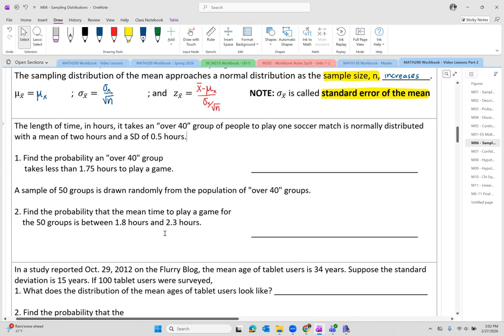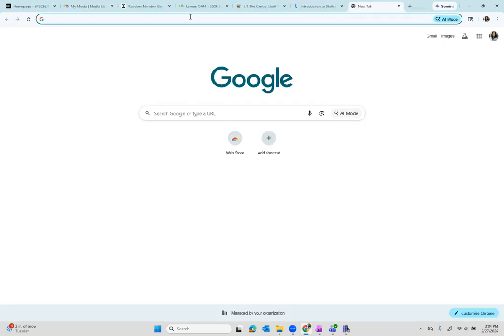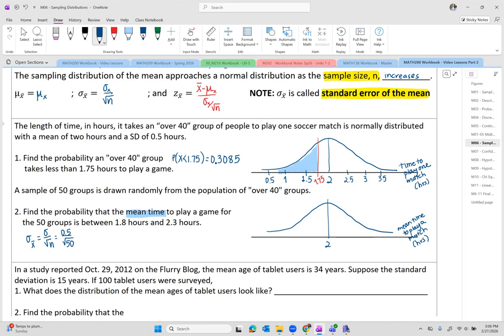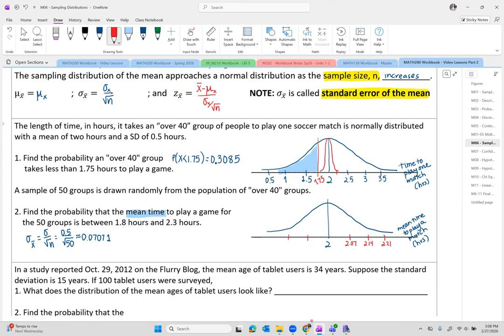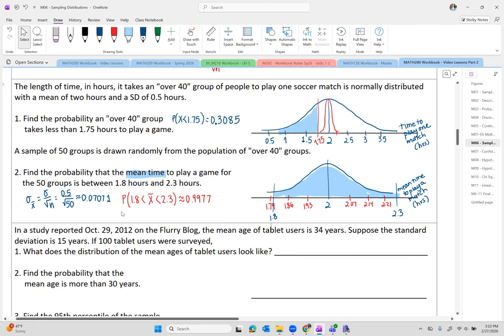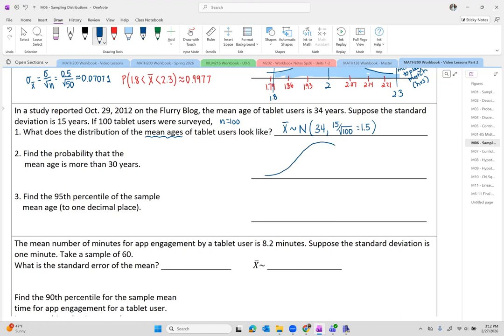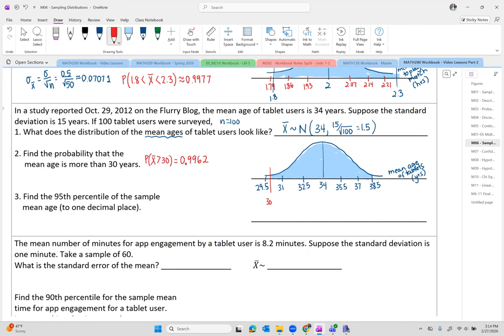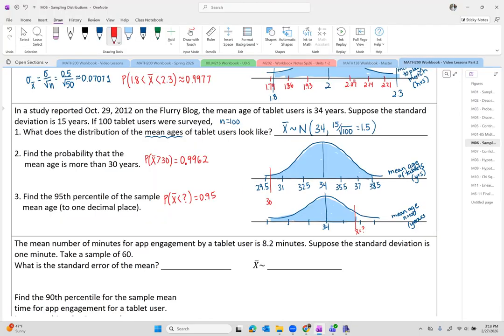Statistics OER - Section 6-1-b Central Limit Theorem for Sample Means Part B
Solving applications with the distribution of the sample mean using technology. Online apps by artofstat.com are used. Examples are from OpenStax textbook Introductory Statistics.